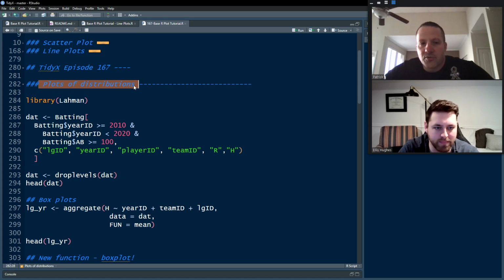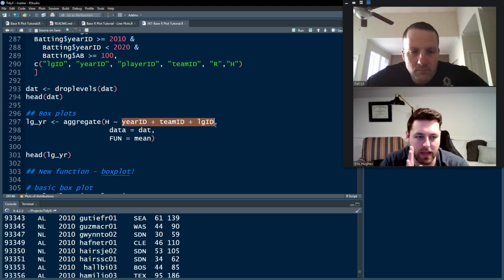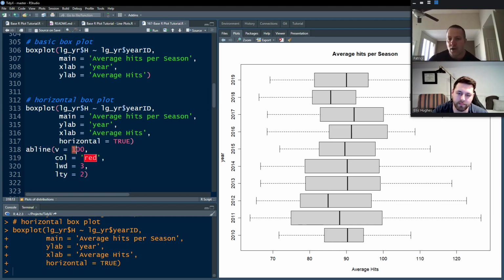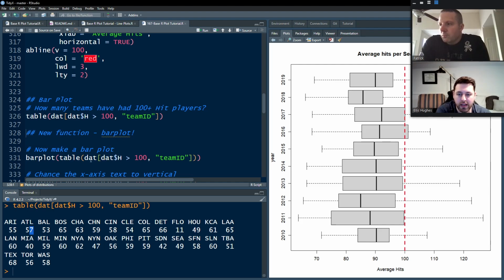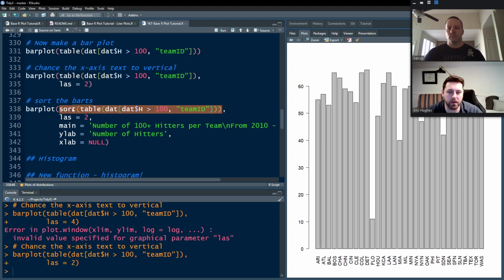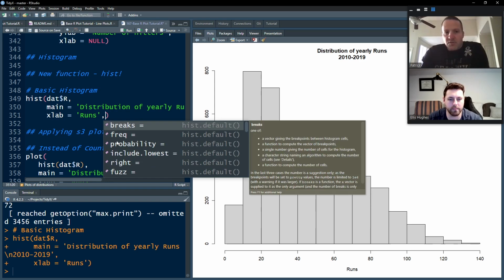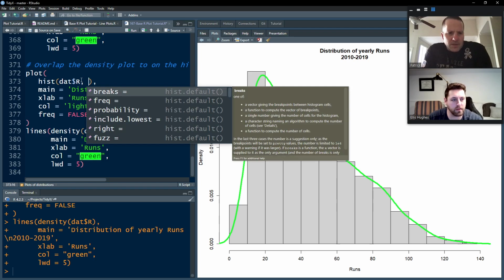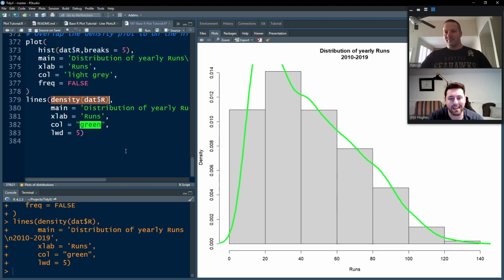Grand Slam - Knocking it Out of the Park with Base R Density Plots | TidyX Episode 167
TidyX Episode 167: Grand Slam - Knocking it Out of the Park with Base R Density Plots

In this thrilling R episode, we step up to the plate and hit a grand slam with base R's powerful capabilities for crafting stunning density and distribution plots. Using Lahman database baseball batting stats from 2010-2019, we dive into the world of data visualization, showcasing techniques like box plots, bar plots, and histograms. Special attention is given to the grandeur of density plots, all presented with the flair of RStats mastery. Join us on this home run journey into the art of visualizing data distributions with base R!

Links:
Open an issue on the TidyX Github page!